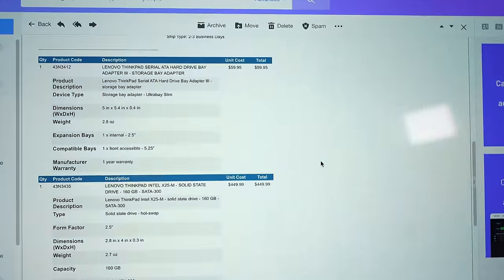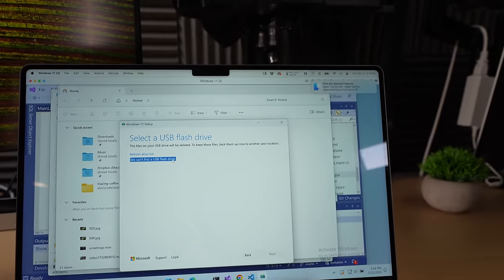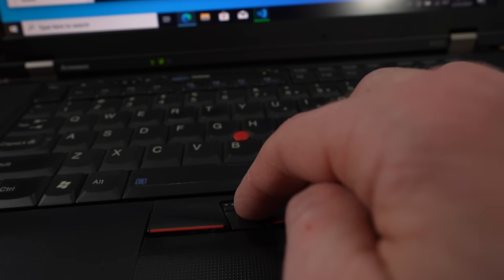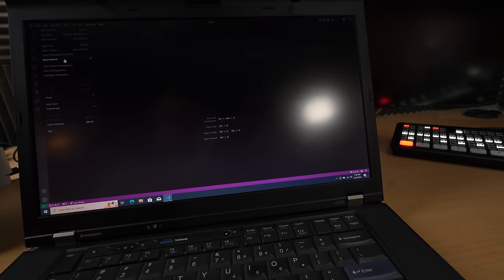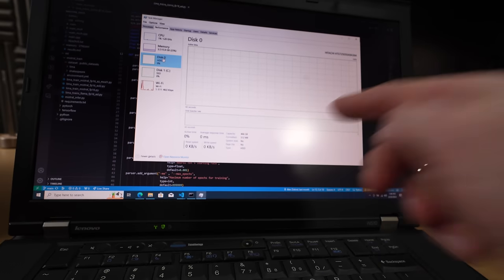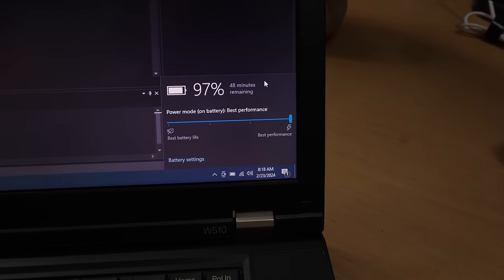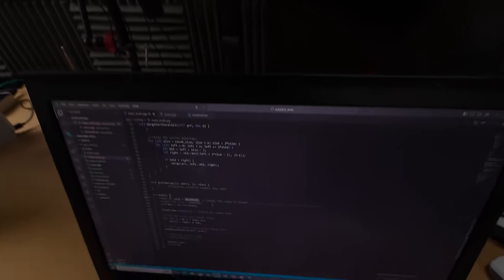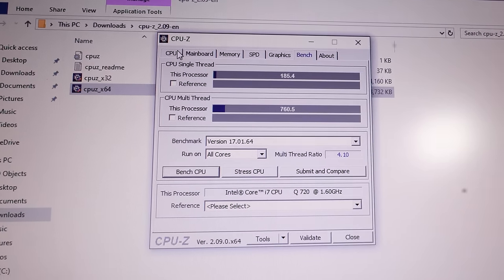I Tried Using This 14-Year-Old Lenovo ThinkPad in 2024—It Still Kicks S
Here's what my first laptop can do, 14 years later.

⚡M3 MacBook Air
👀 M2 MacBook Air Deal